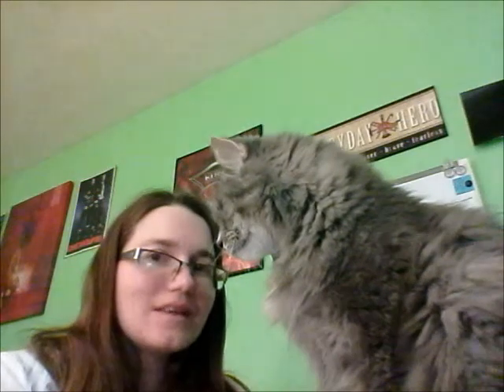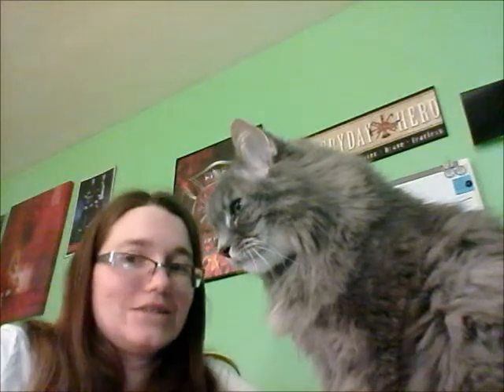5 Ways To Spend Less on Clothes | Saving Money on Clothes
Hey guys todays video I'm sharing with you 5 ways to save money on clothes.